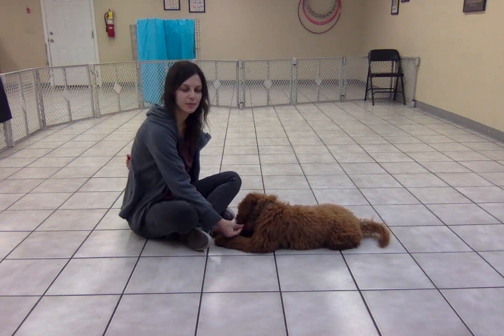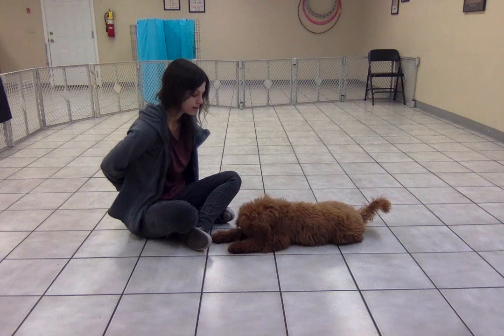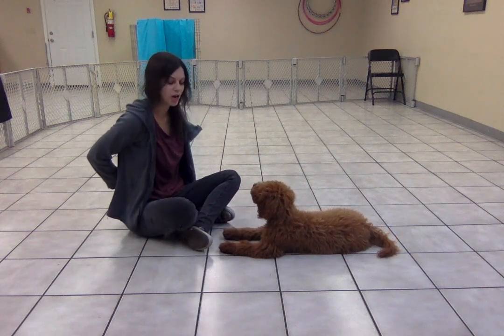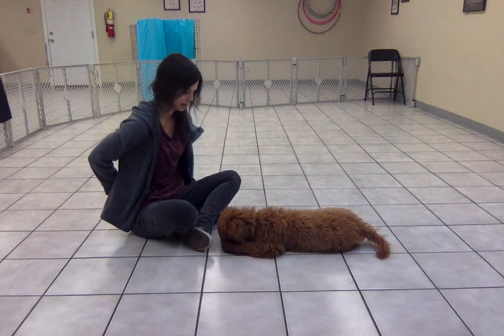Leave It Level 1 - Willow 3/23/21